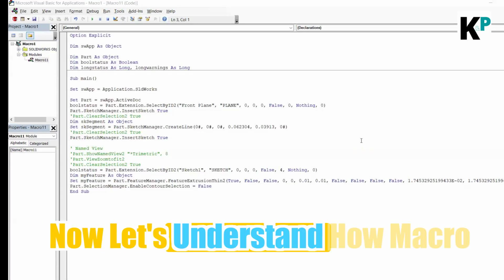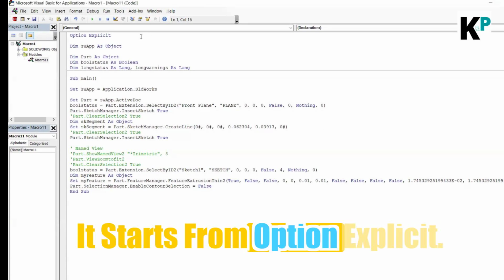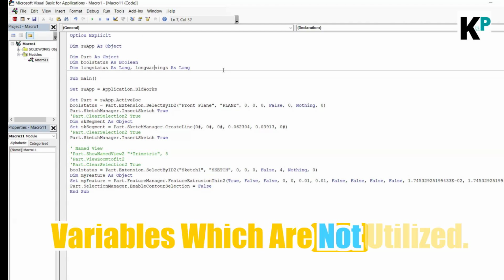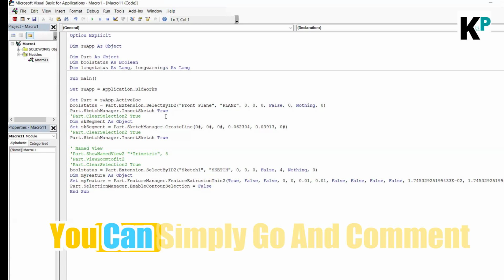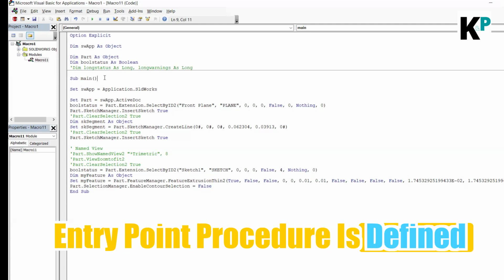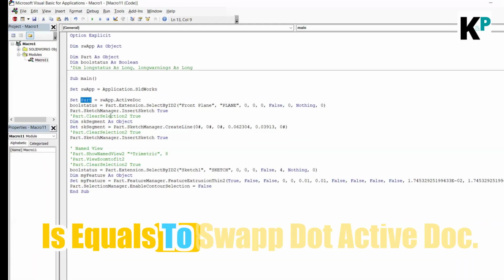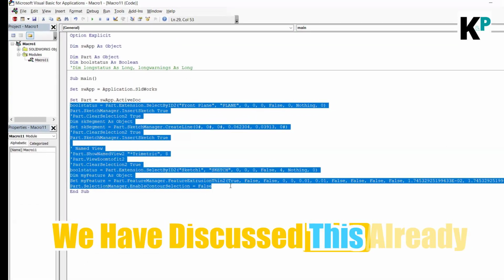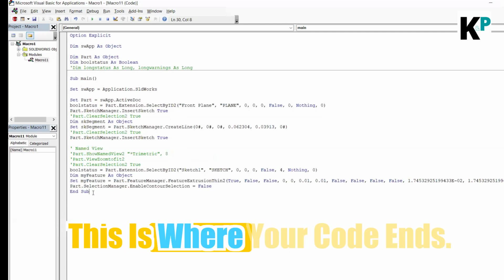SolidWorks APIs 5 - Understanding Code A Step-by-Step